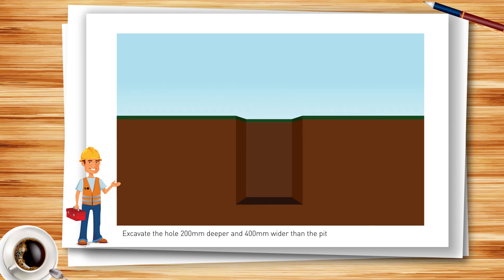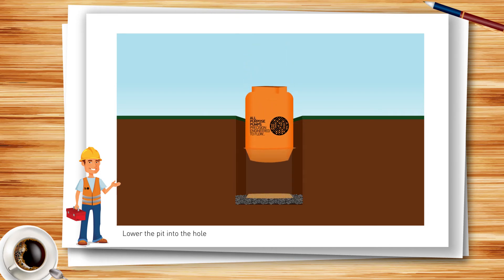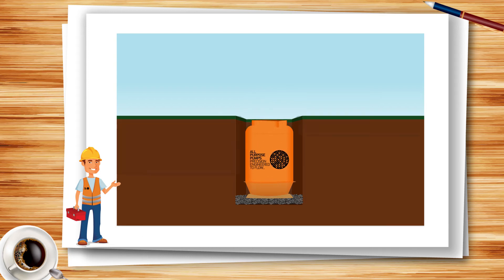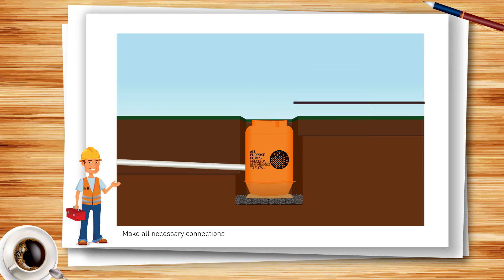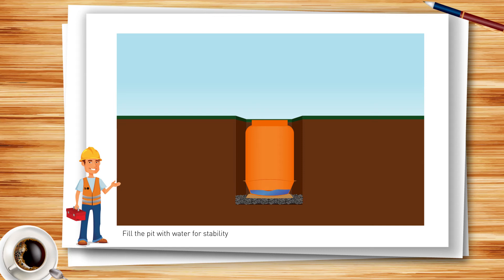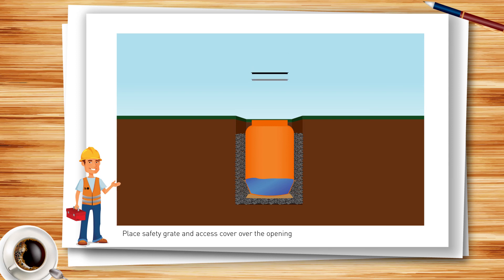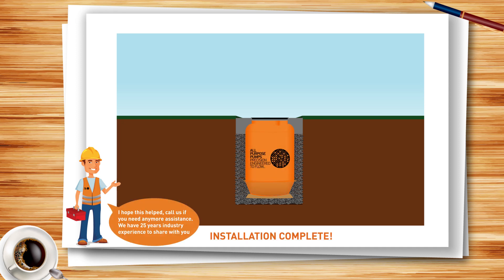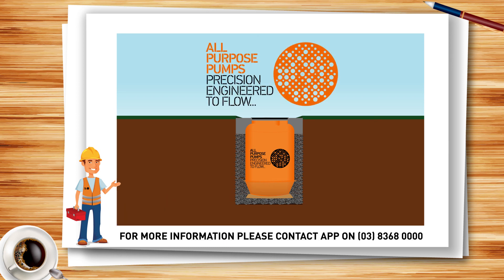All Purpose Pumps - How to install a Fibreglass Pump Station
A short simple video to show the main steps to follow when installing a fibreglass sewage or stormwater pump station from All Purpose Pumps